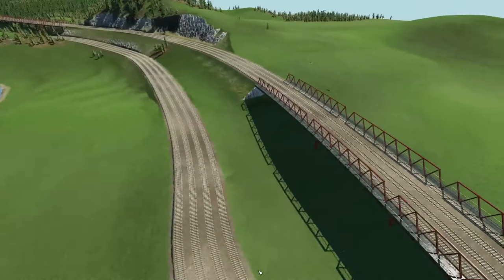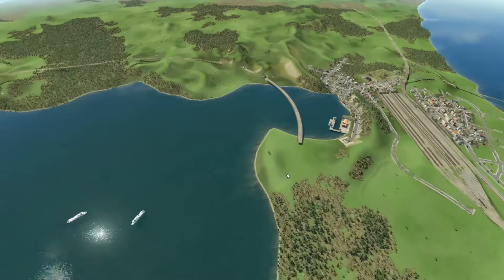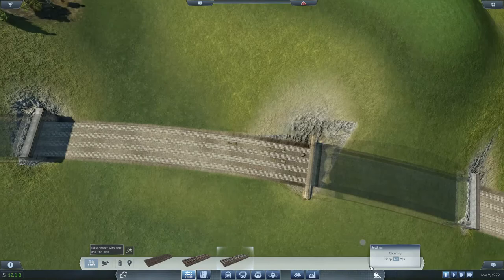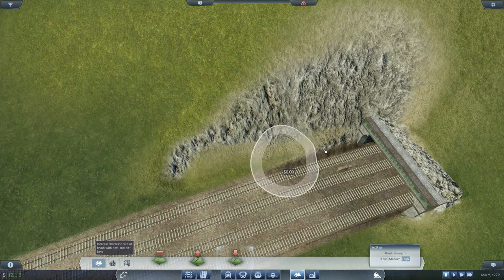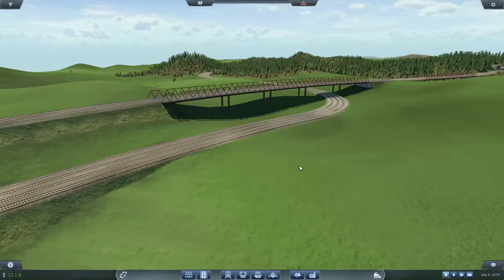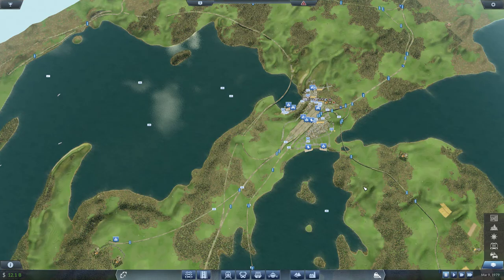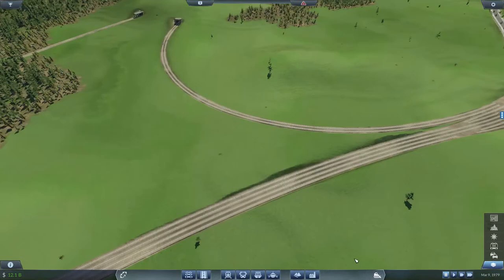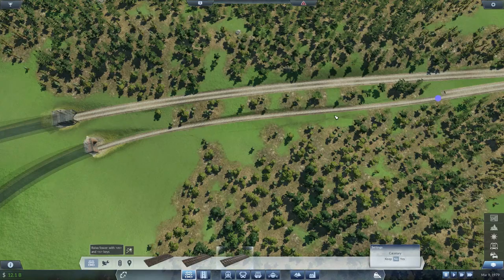Transport Fever Gameplay | Thunder Bay Freight (Part 2) | The Great Lakes | S2 #147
One more freight line to make in this series of Transport Fever - The Great Lakes! Continuing with the Thunder Bay line we set about fixing up any small issues on the line, as well as setting up a new approach into Sault St. Marie, and setting up signals across the route.